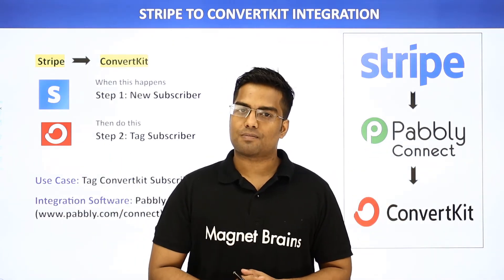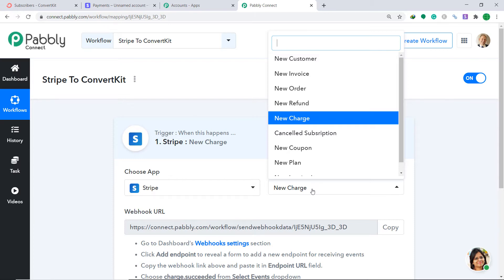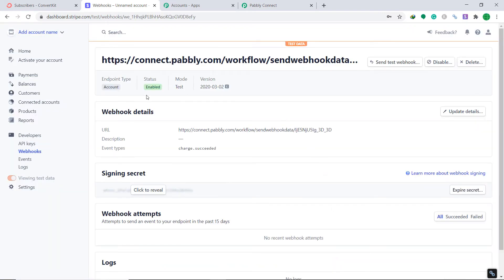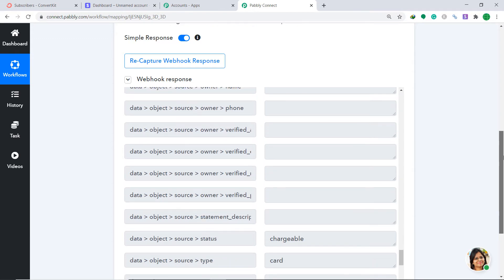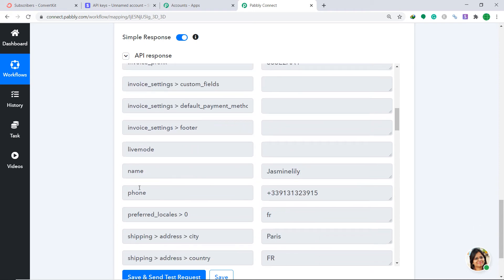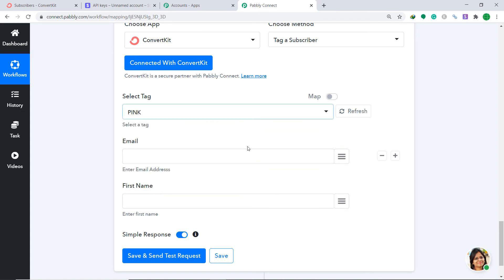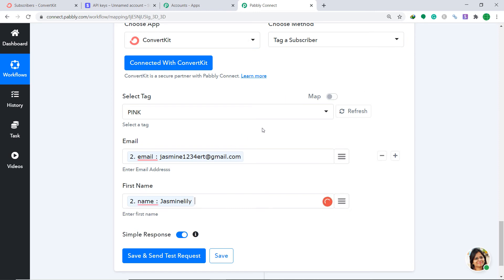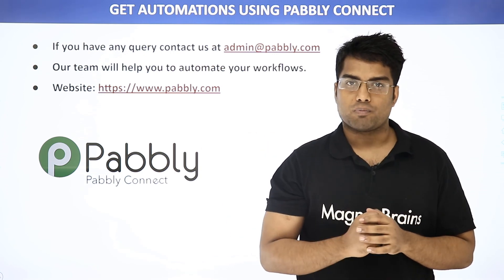Add Tag to ConvertKit Subscriber when New Stripe Subscriber is Added | Stripe ConvertKit Integration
Stripe Convertkit Integration

In this video, we will learn how to add a tag to Convertkit subscriber when a new Stripe subscriber is added using Pabbly Connect.

Not just these 2 software, one can integrate any software quickly with Pabbly Connect and automate marketing, sales, payments, or any business processes in minutes without having any programming skills

Just like Newton’s Third Law which states “Every action has an equal and opposite reaction”. You gotta tell Pabbly Connect when and how to react.

Pabbly Connect has the integration of around 400+ world's popular applications like Gmail, Stripe, PayPal, Shopify, MailChimp, Zoho, Google Sheets, Slack, and more.

It supports all the popular apps for CRM, Marketing, E-Commerce, Helpdesk, Payments, Web forms, Collaboration, and much more...

When you use an application for real you will know how easy it is to integrate two different software. Pabbly Connect is a bridge that lets you create simple one-to-one automation workflows or just sync data between two apps in a matter of time.

For this, you need to create a workflow wherein you can define the tasks in a proper way for data transfer. Workflow is a space where you can mention what & how you want to transfer information between apps using actions and triggers.

What are the Triggers and Actions?

Triggers- A Trigger is an If statement. An event on which you want to perform an action.

Actions- An Action is the result of trigger or End result of if statement

To understand it in a better way you need to know what is “If Statement” Basically “If Statement” is a parameter we decide like when this happens then do this. Here input “When this happens” is a trigger and the output “Do this” is action.

For Instance: “When a customer purchases something from my WooCommerce account” or “When the payment is received from customers” is trigger.

Based on these events, when we want to do something like “send message to customer for successful purchase” or “create Google Sheet for customer payment details” is Action.

Or in simple language you can say that Trigger is basically the input and Action is the output you get because of the trigger.

Hence, creating a workflow in Pabbly Connect is as easy as pie!!!

Few In-built Tools of Pabbly Connect

Filters -  Filters allow you to transfer selected data into the software. As the name speaks for itself, this feature carries out the filtration process so you can transfer the required data only.

Routers - Routers can help you send different data in different software from a single workflow.

Formatters- The formatters lets you convert the data into the required format. For example- If you want to change the date format from MM-DD-YYYY to DD-MM-YYYY, you can easily do it using Date Formatter in Pabbly Connect.

Multi-step calls - Using this, you can connect multiple applications in a single workflow without any trouble.

5-Minute Interval - The software has a data capturing time interval of a minimum of 0 to a maximum of 5 minutes. Within this time frame, the transfer data’s response will be fetched by Pabbly Connect. This is an educational video showing how to automate and integrate multiple platforms.